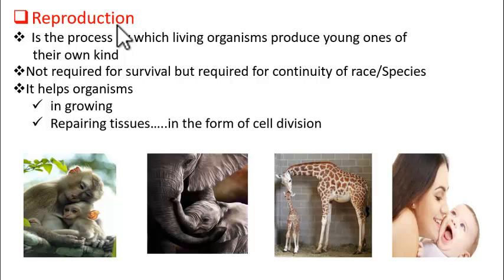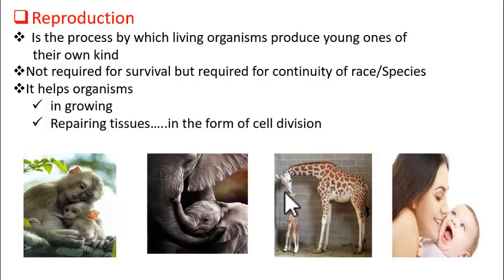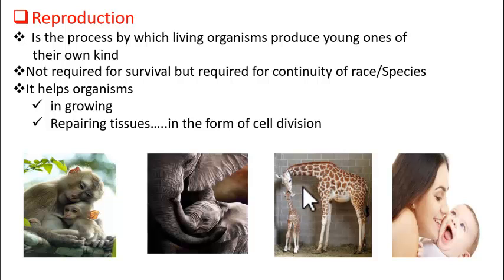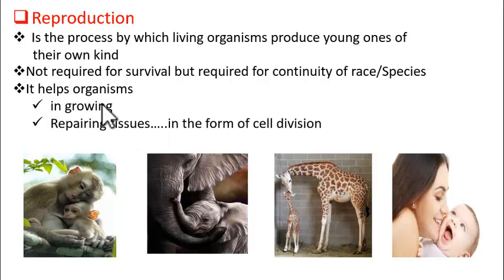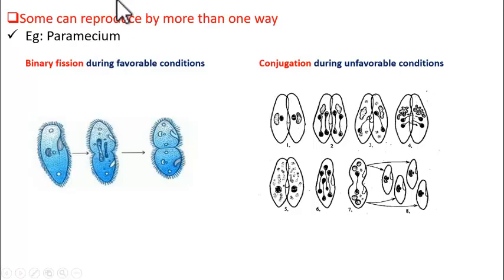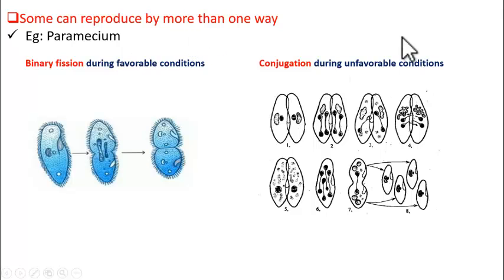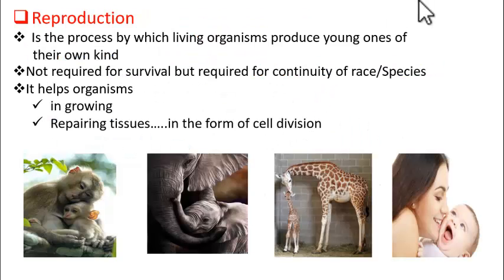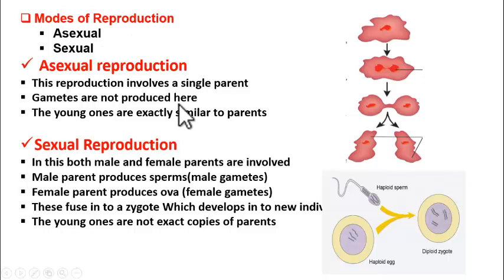Class 10 Biology-Reproduction-Introduction to Reproduction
Our Aim Is To Teach Biology Concepts To School and College Students and Help them in Qualifying Their Respective Exams. This video introduces the chapter Reproduction. This includes the definition, importance, types of reproduction and an activity on Lactobacillus